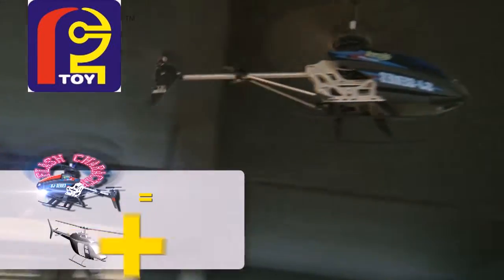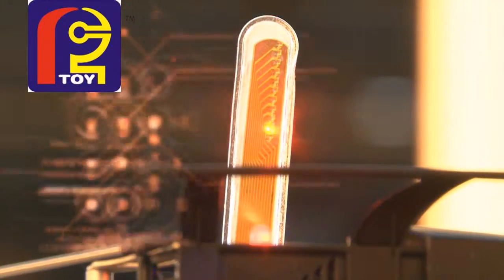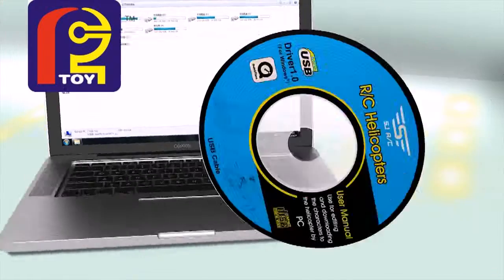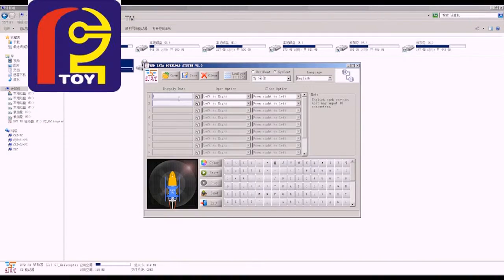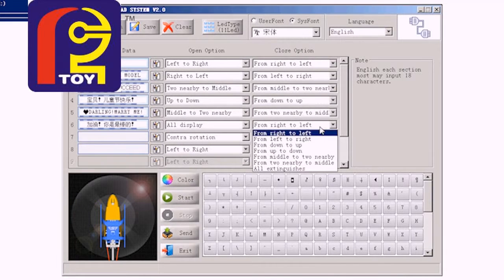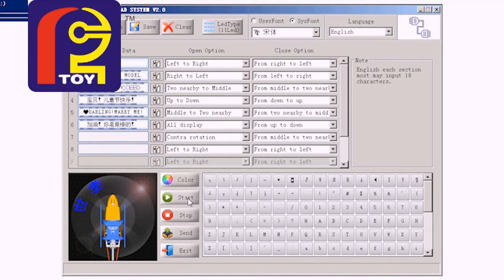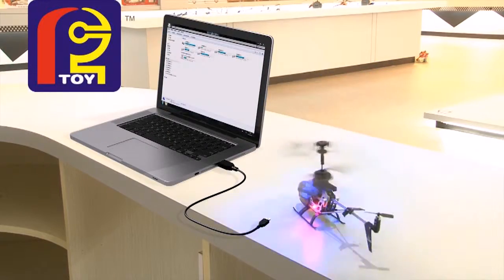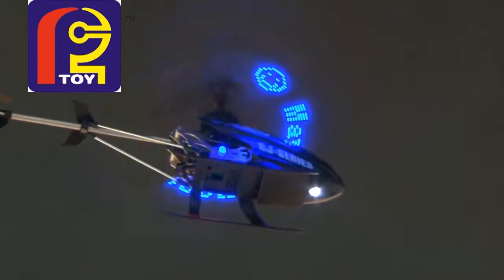RPC177224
The simulation control console:
1 GHz transmission, comprehensive control, react faster, remote control distance farther.2.2 inch high fidelity special speakers circuit design, sound effects and touching stories.3.1 -inch vibration motor, the simulation of vibration effect, control more vivid.4. The ergonomic handle control more comfortable.5. Multiple volume sound design, super author can follow one's inclinations.6. The console battery: 4 x 1.5 VAA dry cell (not package);With the function of automatic demonstration.7. The projectile body light effect.